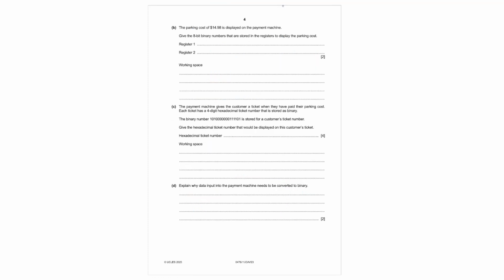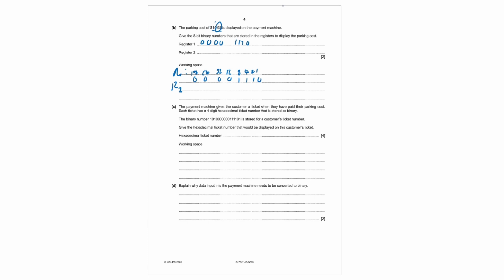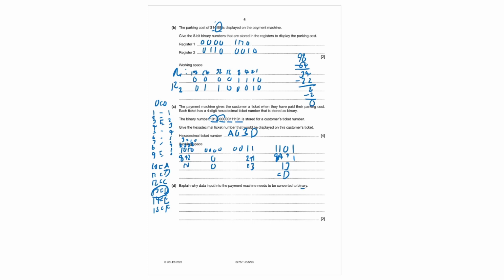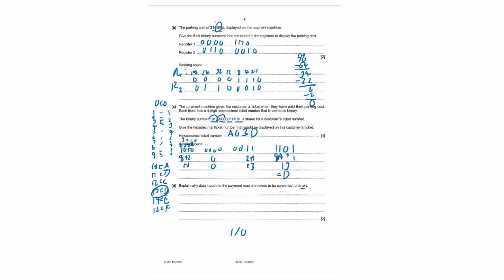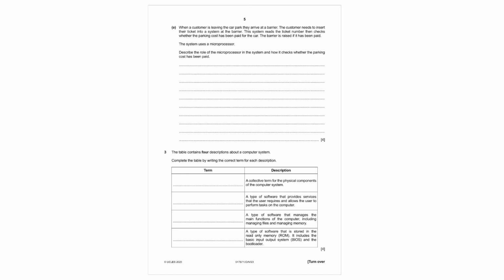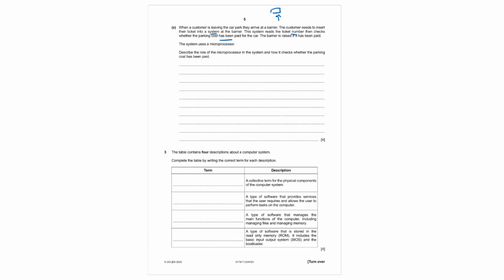Q2 0478 P1 Variant 1 (Nov-2023)